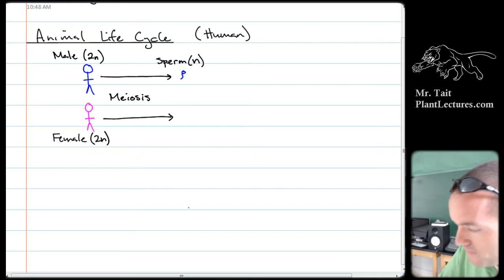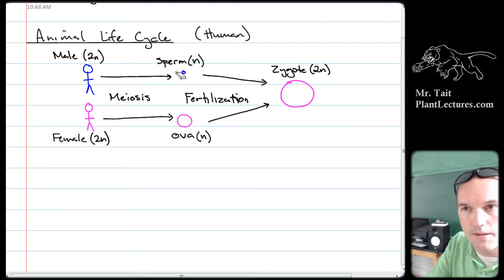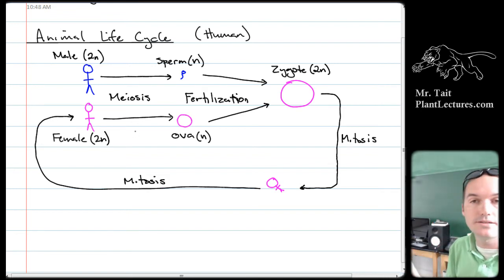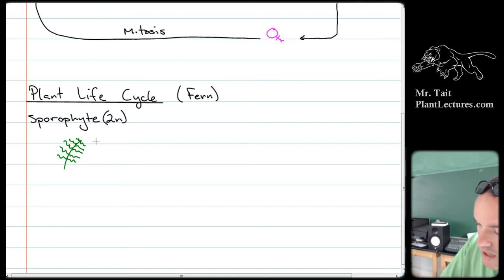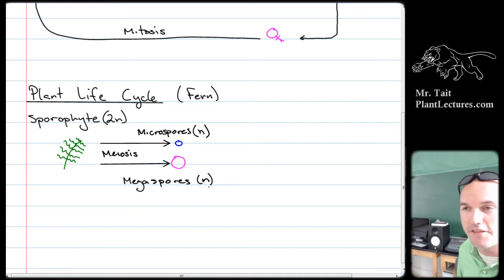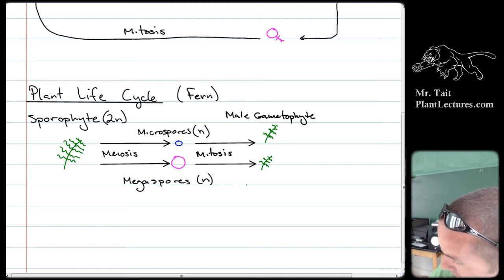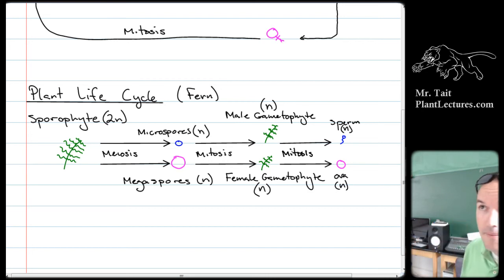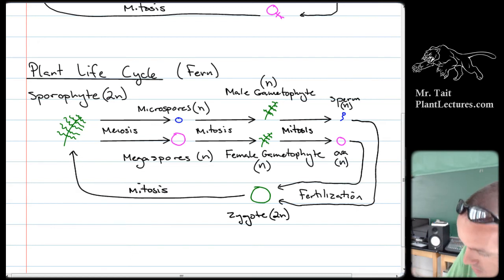AP Biology - Genetics - Lesson 3: Plant and Animal Life Cycles + Non-Disjunction